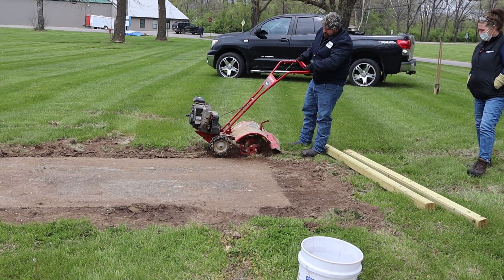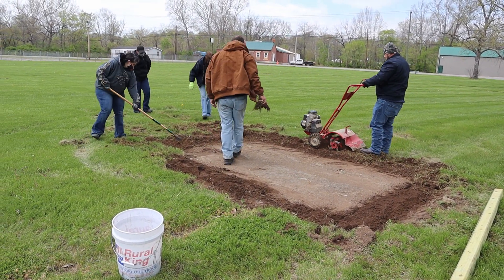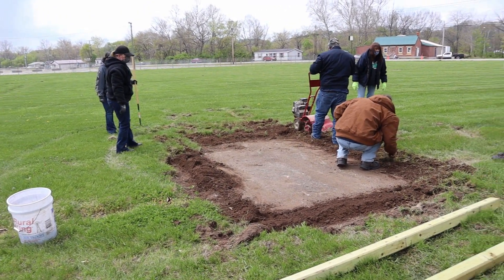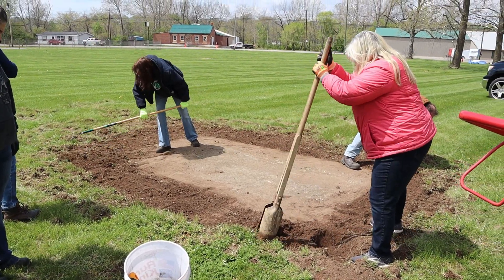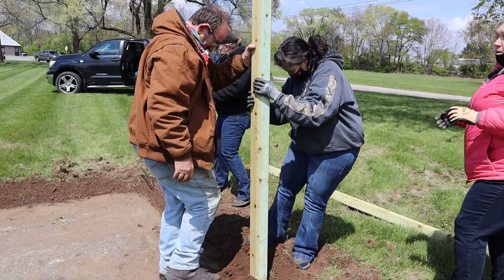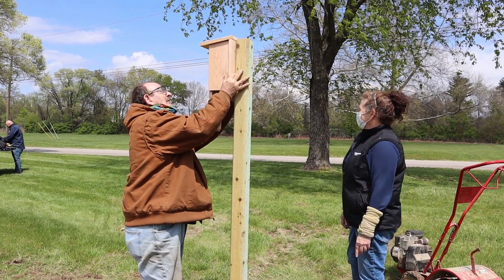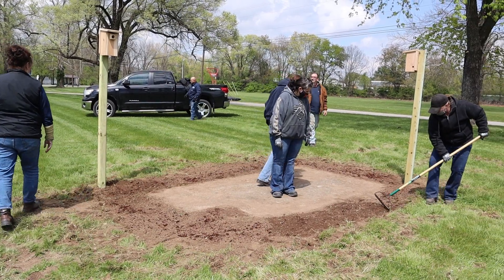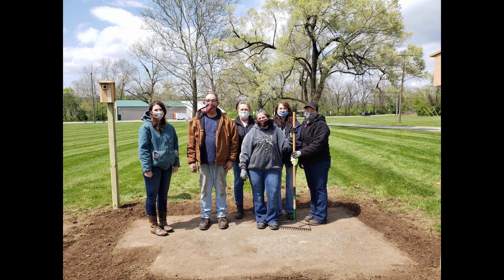Earth Day Pollinator Plot with Kirchoff Automotive